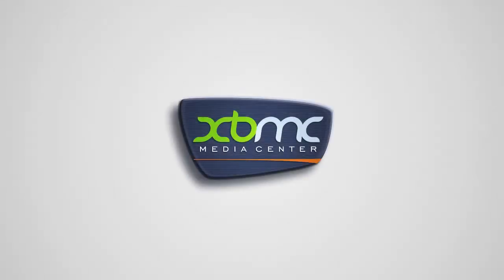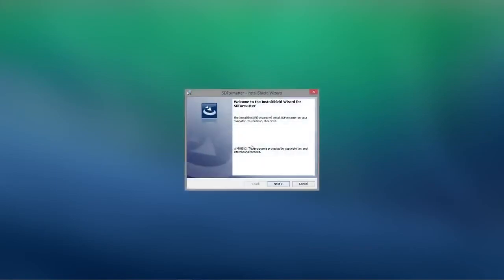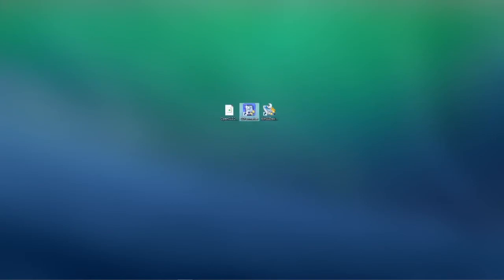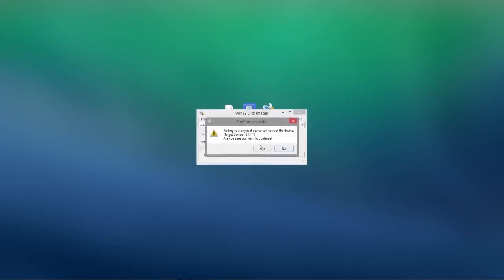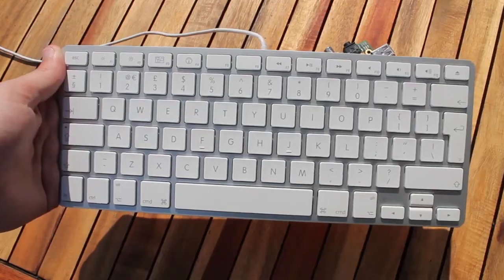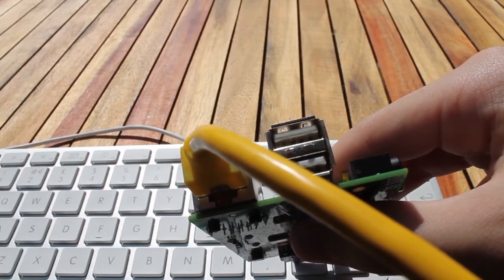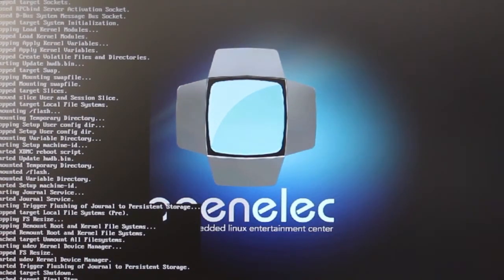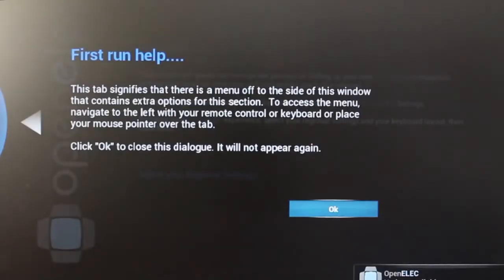How to Install XBMC onto the Raspberry Pi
In this video I show you how to install XBMC onto the Raspberry Pi. (Download links below)